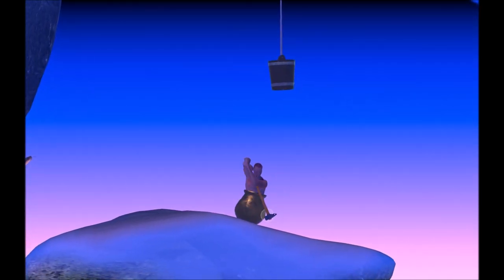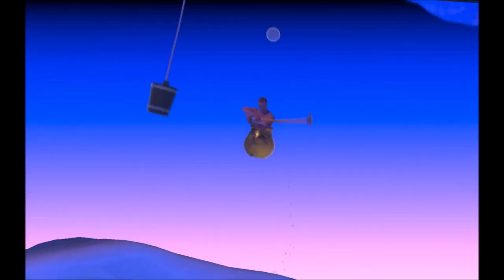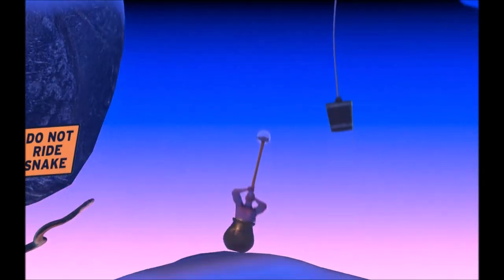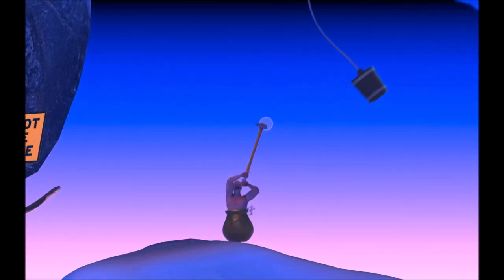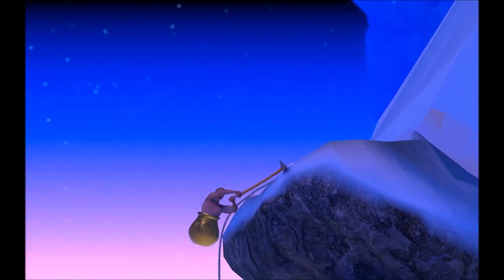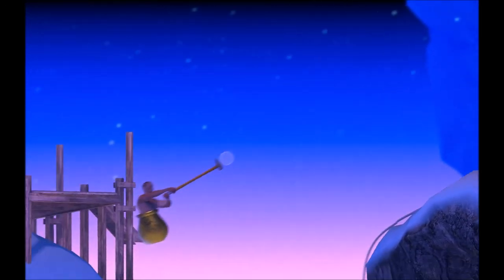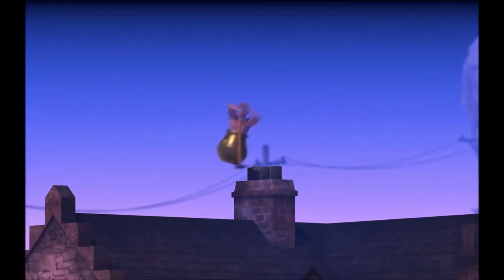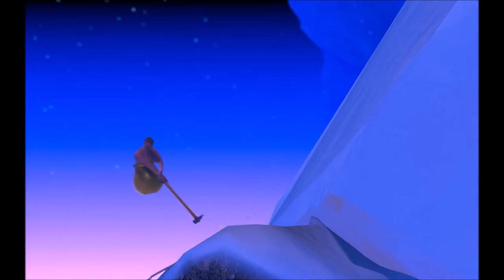Getting Over It Comprehensive Bucket Jump Guide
another comprehensive guide (with commentary)